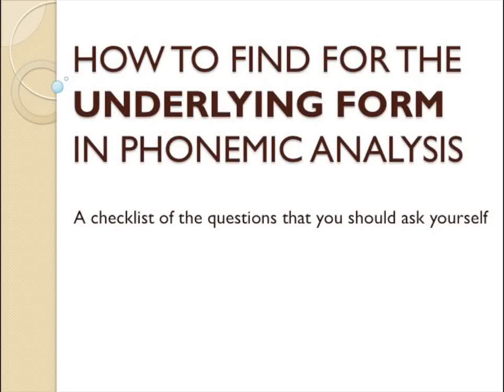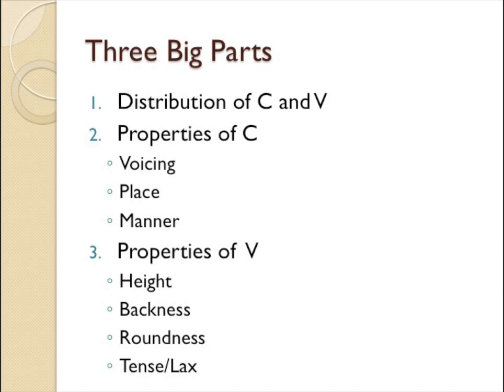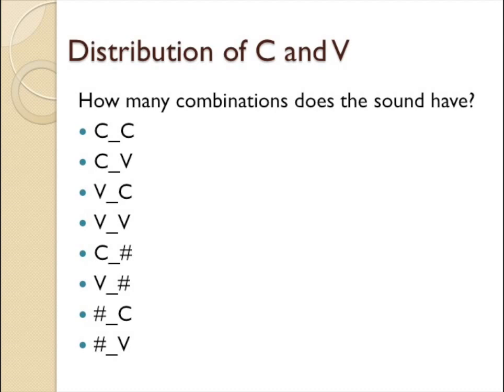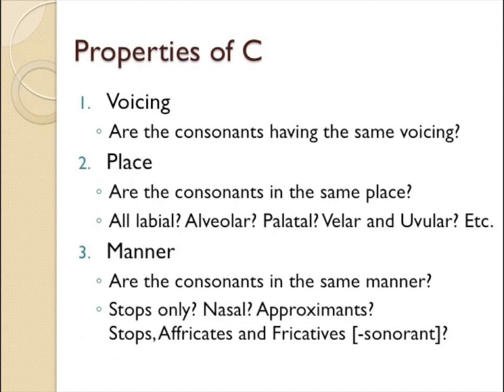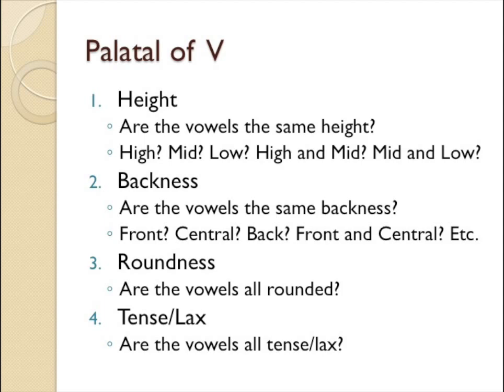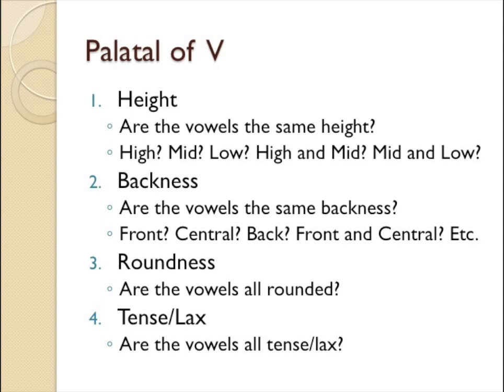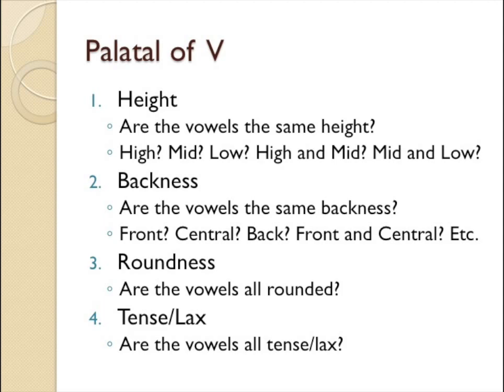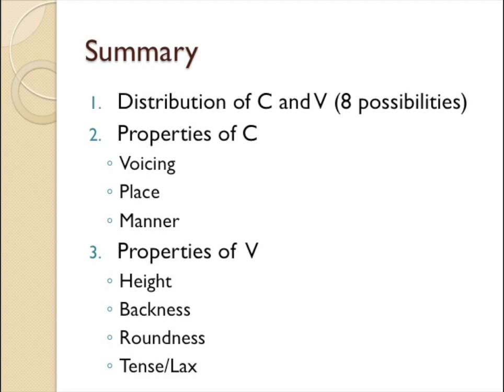[LINGUISTICS] How to find for the Underlying Form in Phonemic Analysis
How to find for the Underlying Form in Phonemic Analysis?
Follow the checklist in this video to find out more.